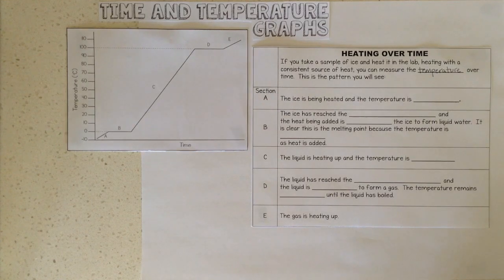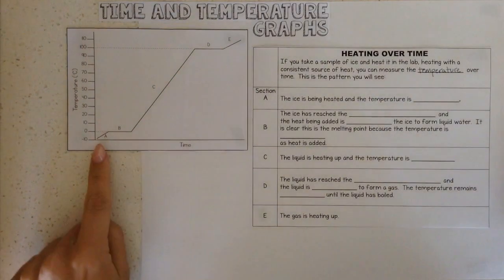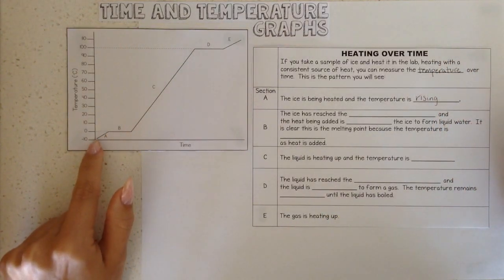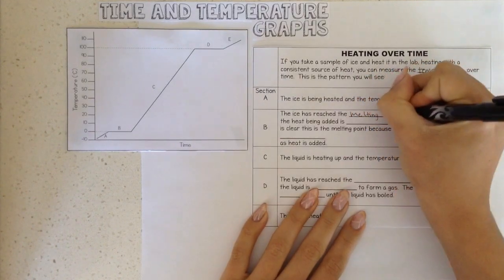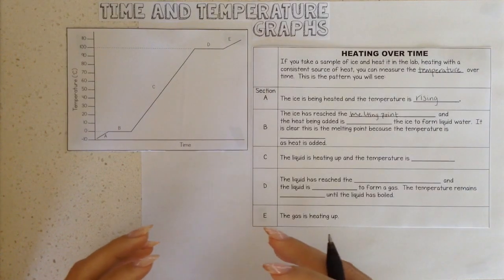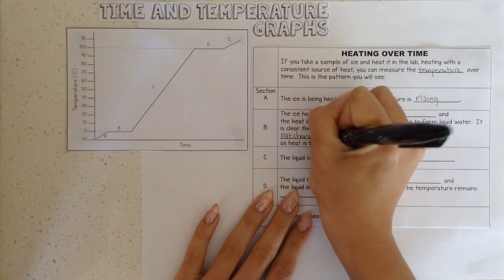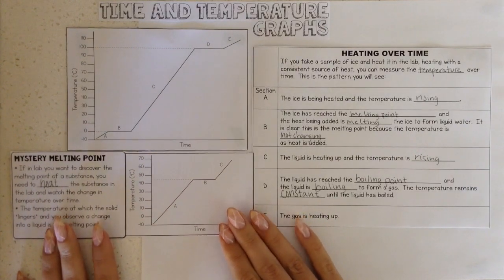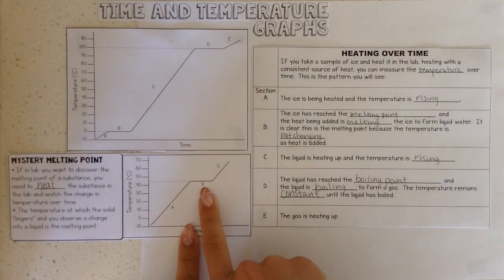Time and Temperature